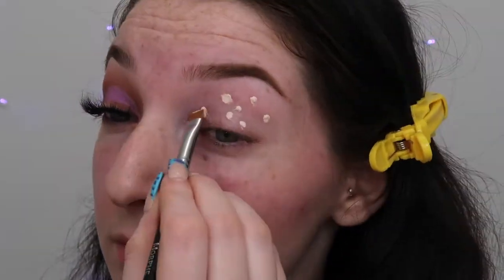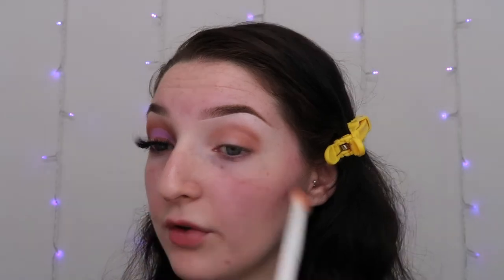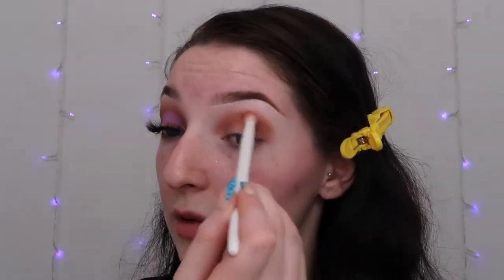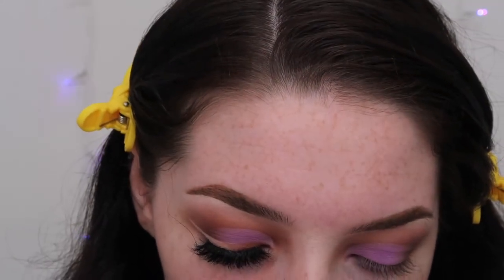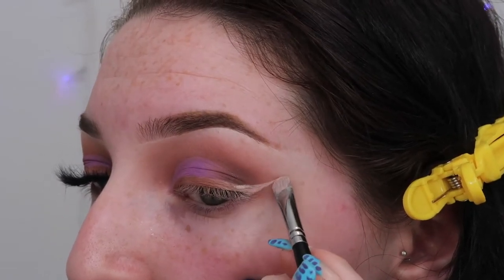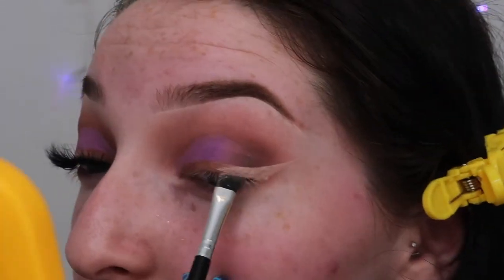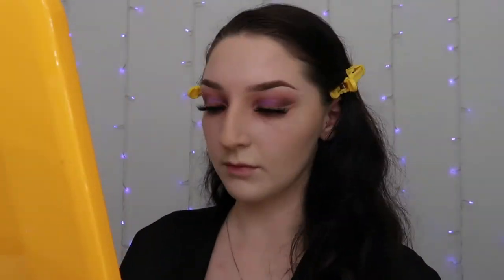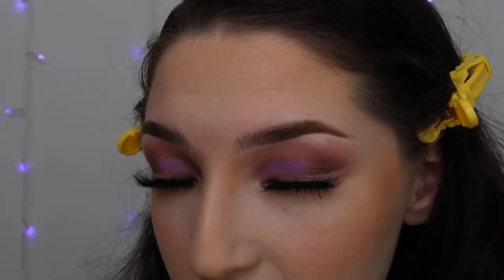EYESHADOW TUTORIAL FOR BROWN EYES ☂️🐻 *norvina vol. 4*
Hi cuties what’s up
I PASSED MY MATH MIDTERM AHUHHHH
So y’all will be hearing more for me as promised 😌
I hope you guys enjoy this video as always I enjoyed filming it lol
I love you guys so much & thank you for all the support everyone of you mean so much you have no idea! ❤️🥲
Talk to me 🤪 :

I'm 18
Camera used: Cannon g7x II
I live in NY

OTHER SOCIALS
Snap: Caityyyyy_21